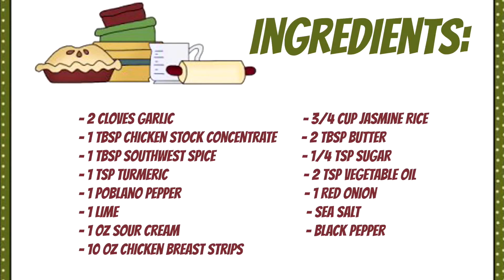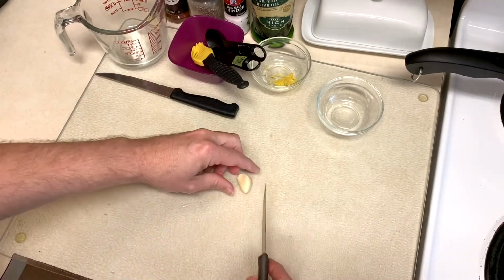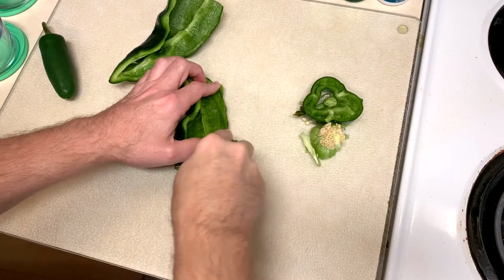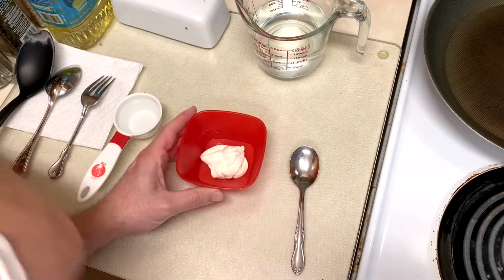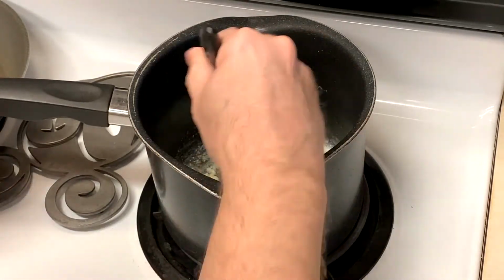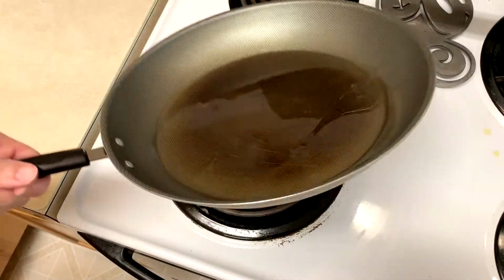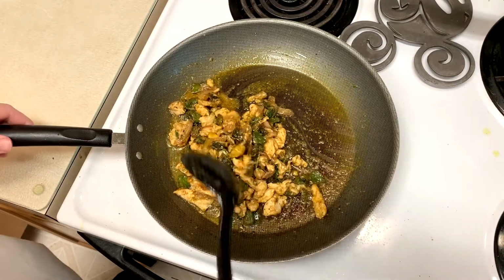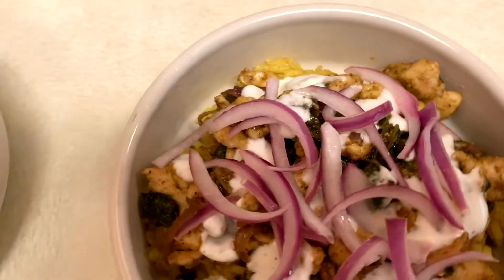Easy Cooking Videos - Tasty Yellow Rice Chicken Bowl Recipe | Fast Easy Recipes - Cook With Me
Easy Cooking Videos | Try this tasty, fast, easy recipe for dinner featuring a Yellow Rice Chicken Bowl w/ Poblano Pepper & Pickled Onions. Recipes & cooking don't have to be hard! This recipe will bring a fresh and easy dinner to your table in about 45 minutes. Tasty & Easy! Cook with me!